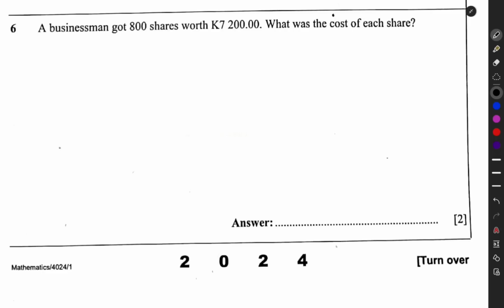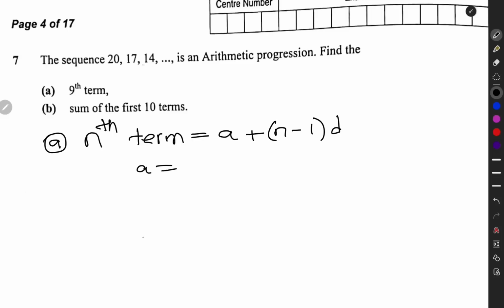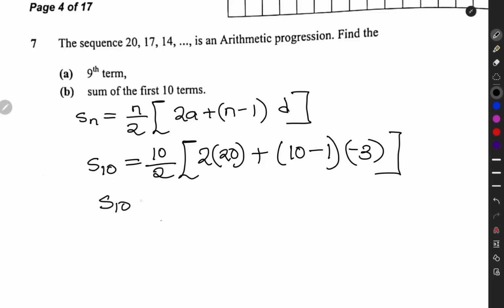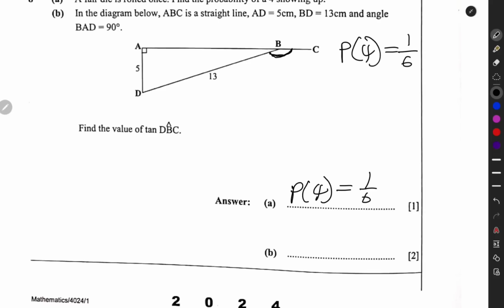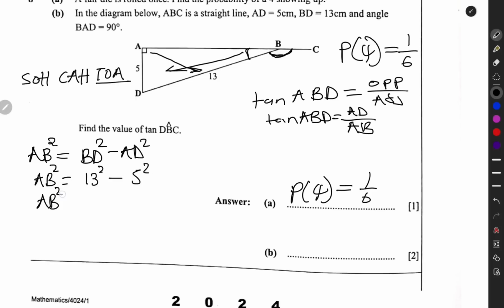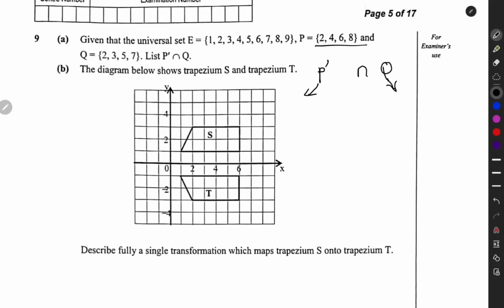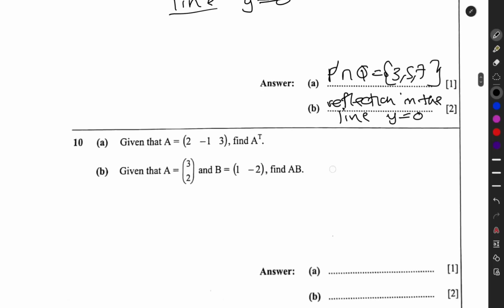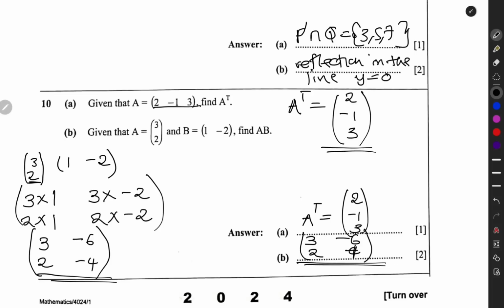2024 GCE MATH P1 || Q 6 ,7,8,9 ,10 || fully answered